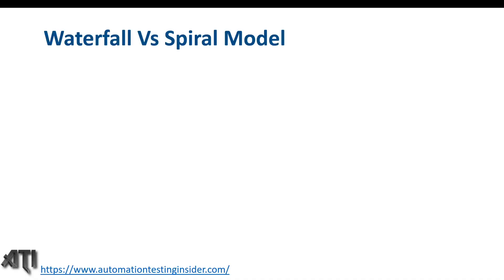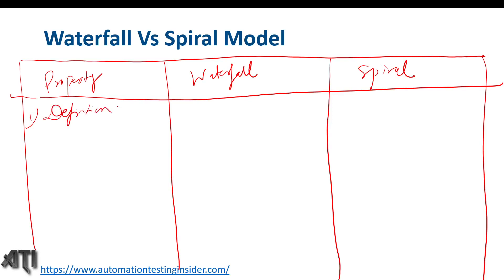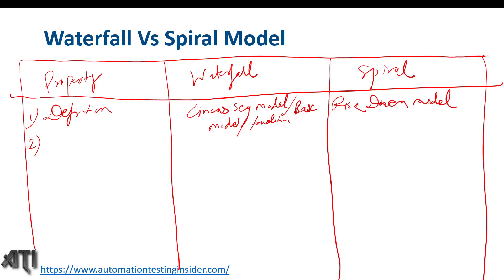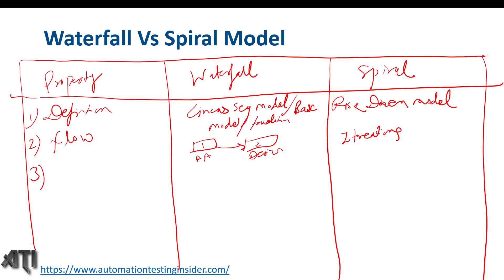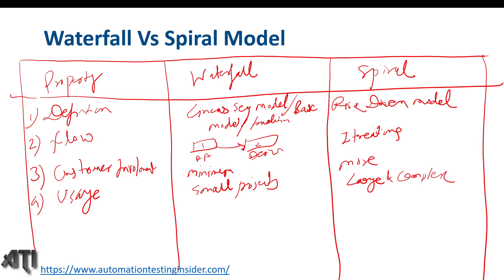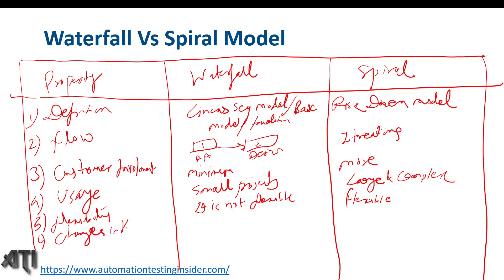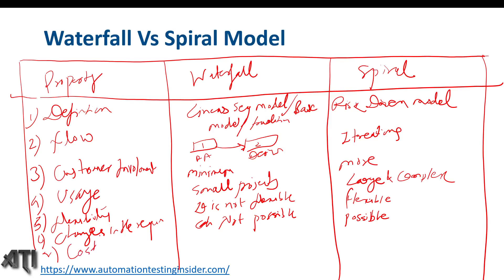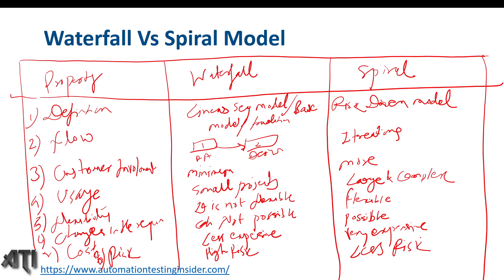Waterfall Model Vs Spiral Model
In this video, we will discuss about Waterfall Model Vs Spiral Model | Difference/Comparison between waterfall model and Spiral Model.